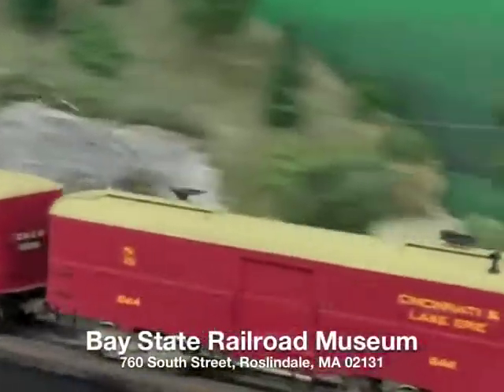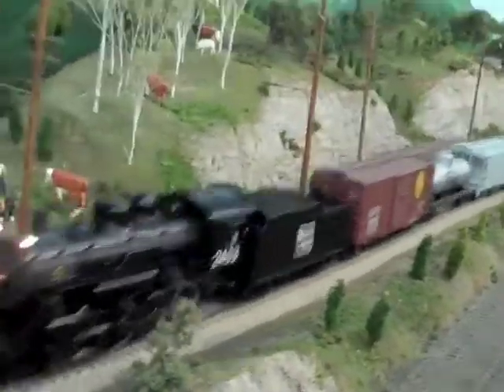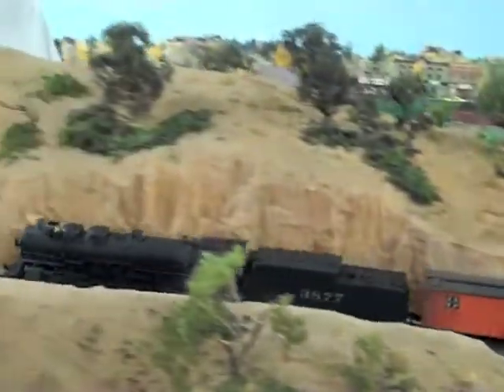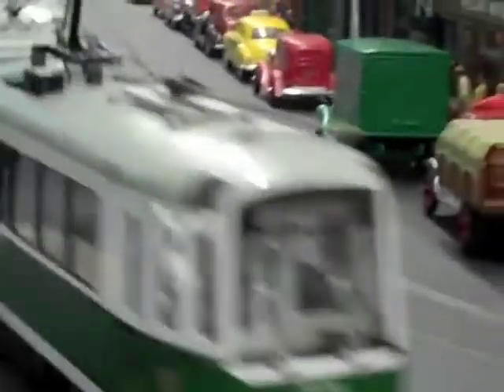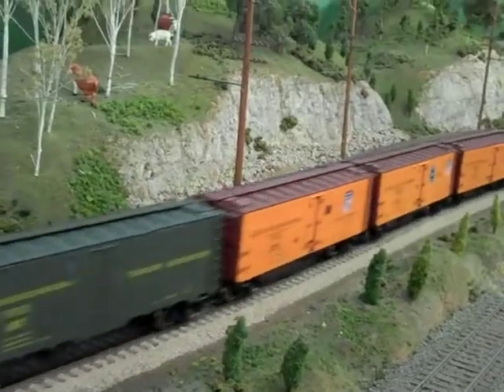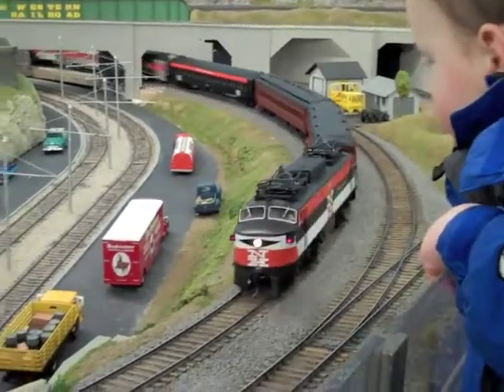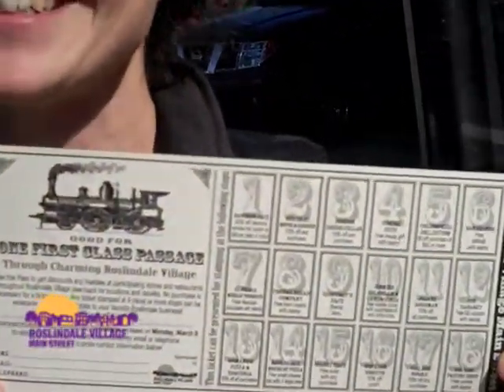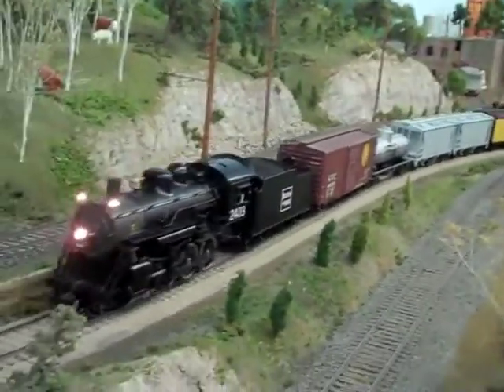First Class Pass To Charming Roslindale Village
The next Open House is this March 5 & 6th (2011). Jody Burr explains Roslindale Village Main Street's First Class Passage ticket promotion for Roslindale Village businesses in conjunction with the Bay State Model Railroad Museum in Roslindale Village.